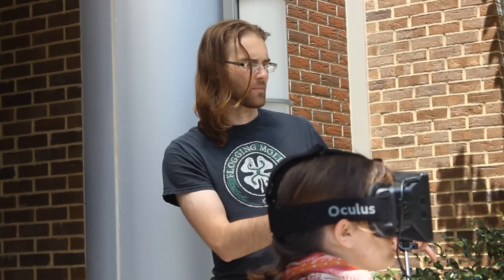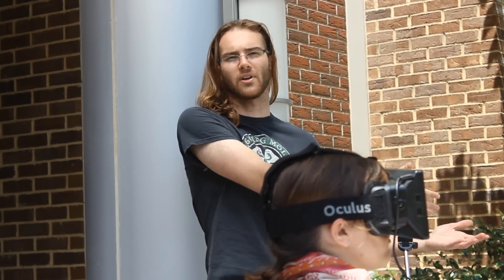Ocular Drone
Description